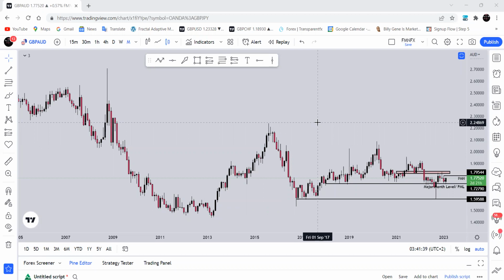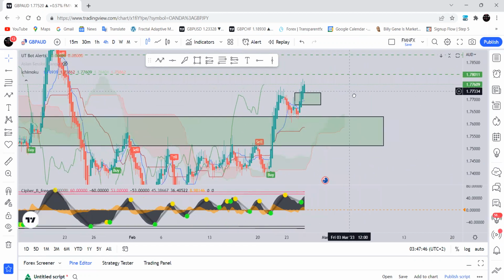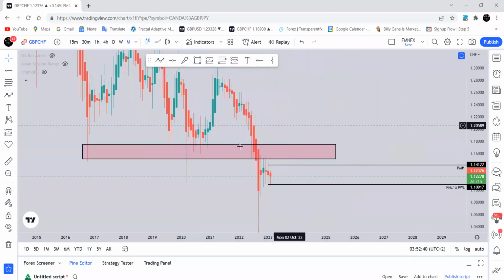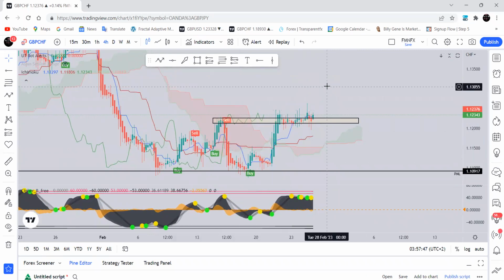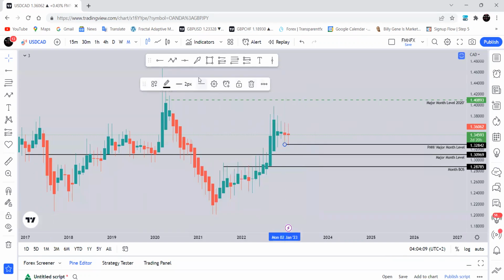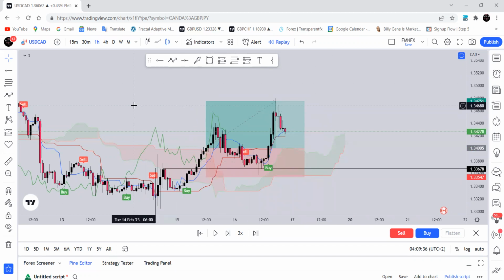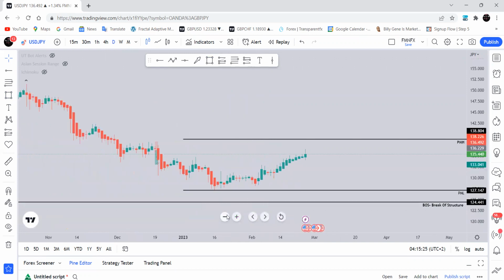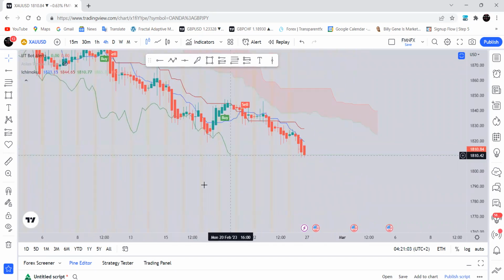Going Over Pairs 2/25/23- 3/2/23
GBPAUD, GBPCHF, USDCAD, USDJPY, GOLD